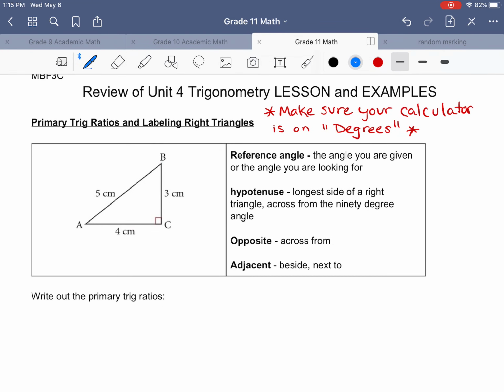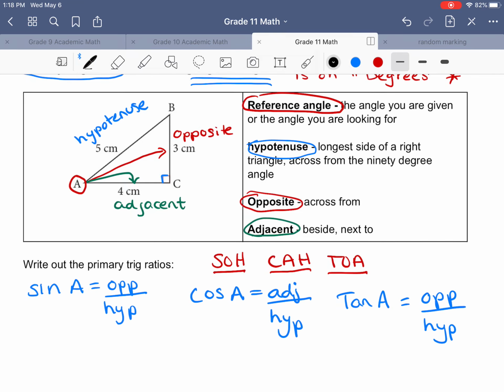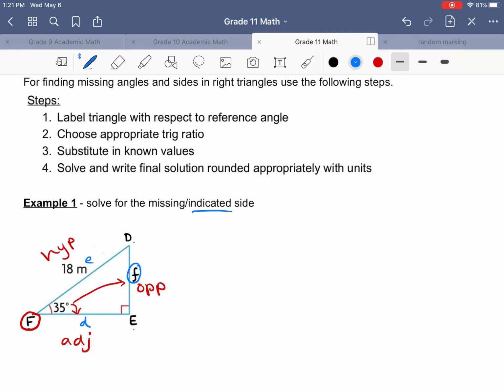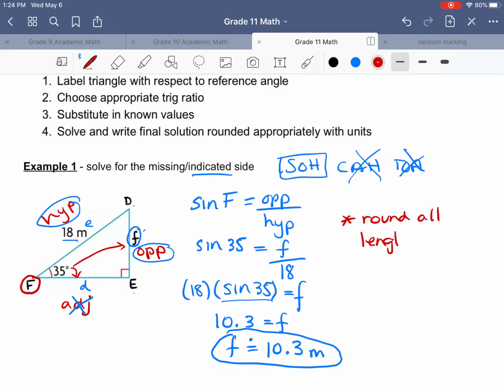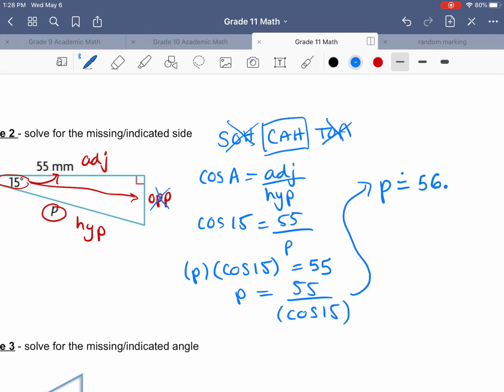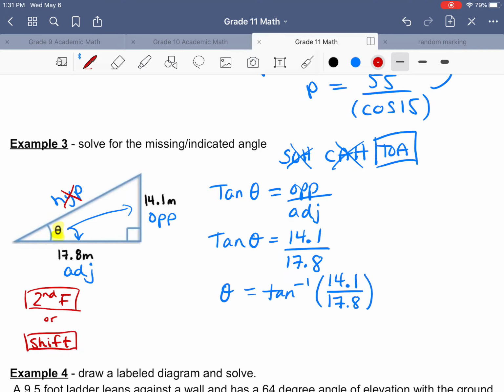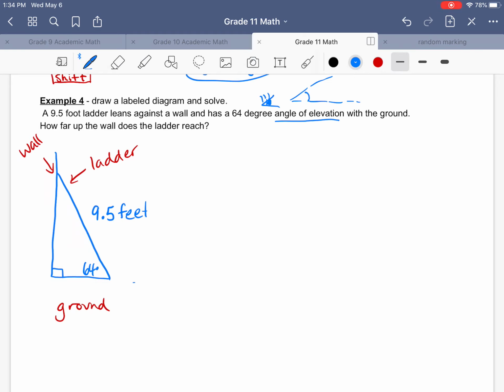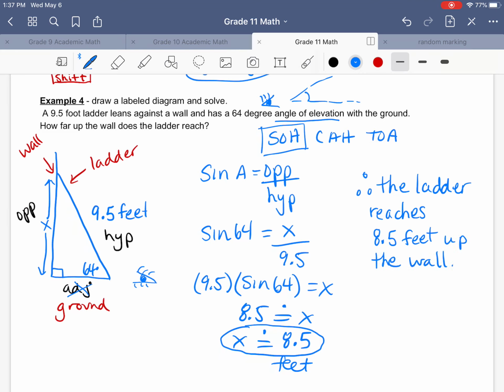Review of Primary Trig Ratios with right triangles